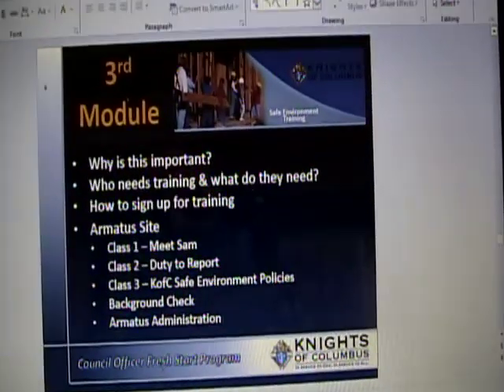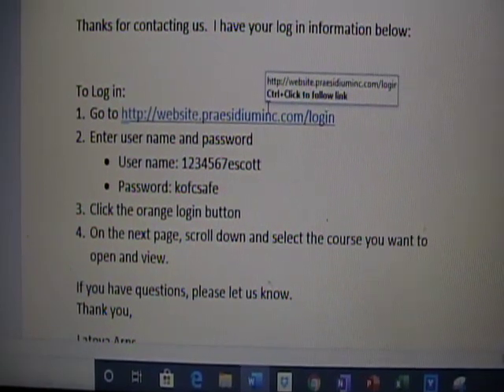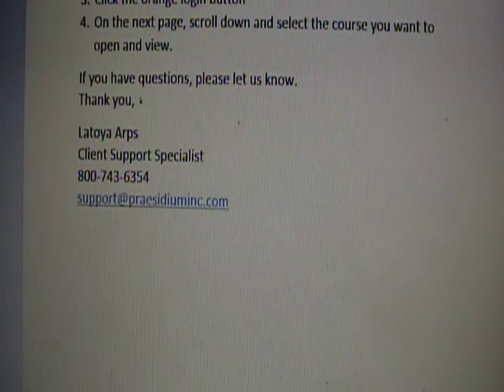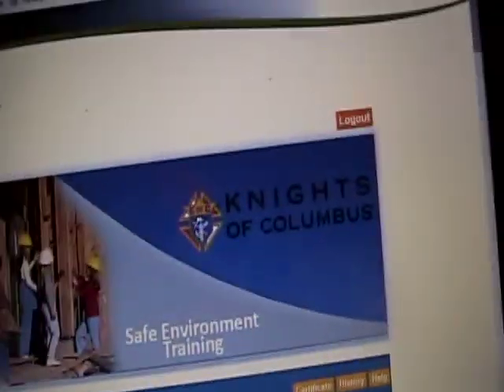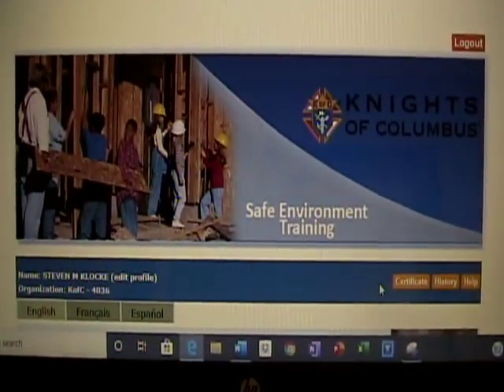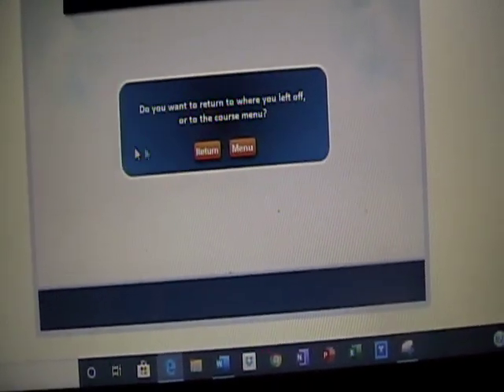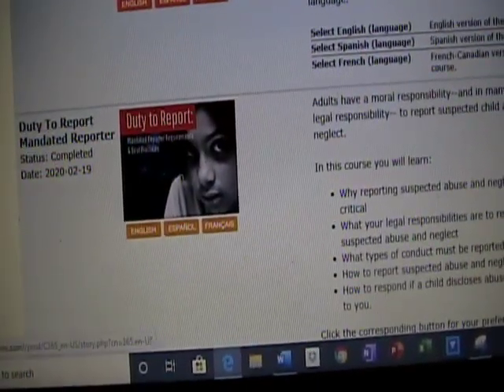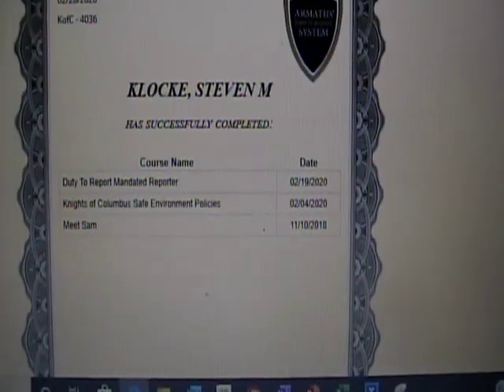Youth Protection Login and take classes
This video is for Michigan Knights of Columbus members are walks you through how to login and take your Youth Protection classes.